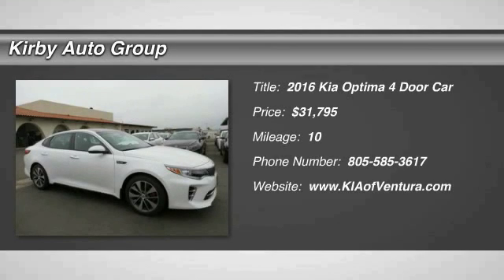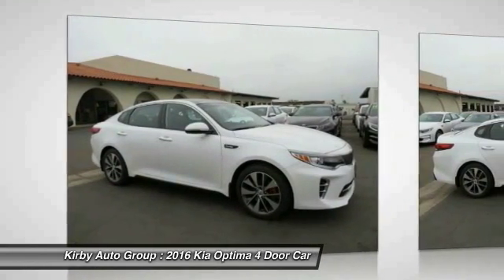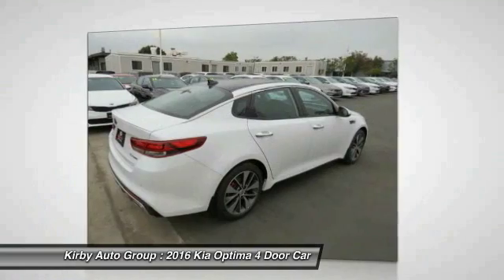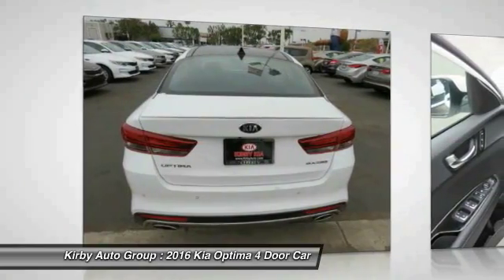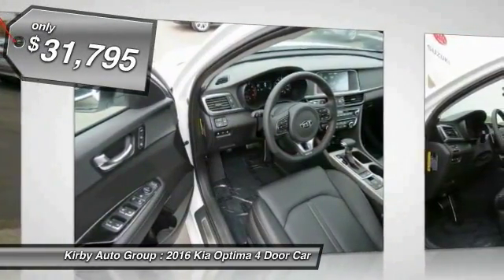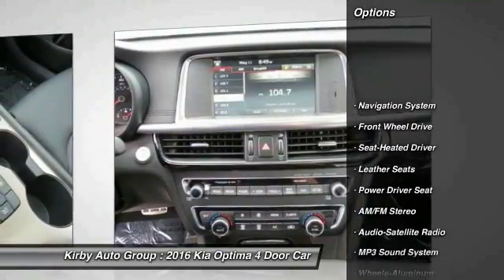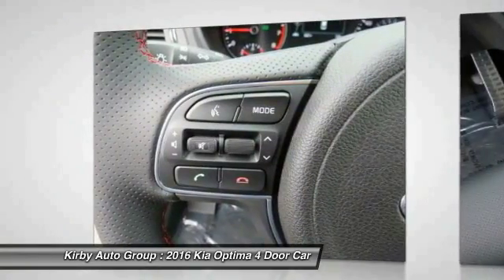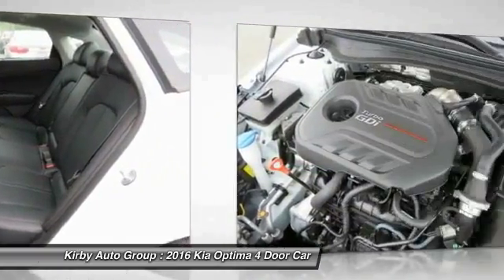2016 Kia Optima Ventura CA 16597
2016 Kia Optima SX Turbo

Pick up this Snow White Pearl 2016 Kia Optima, available today at Kirby Auto Group. Featuring Automatic transmission, it has 10 miles. This could be the one you've been searching for.